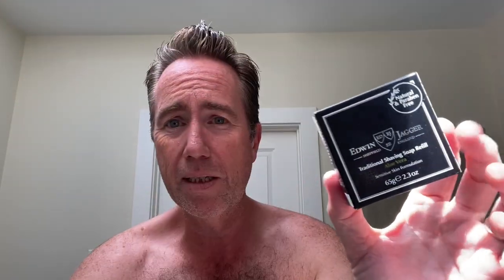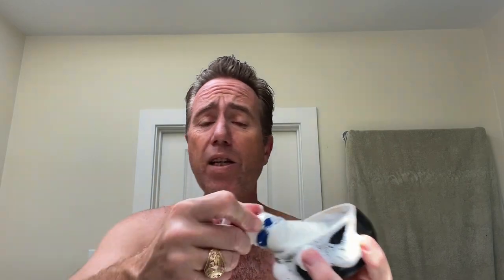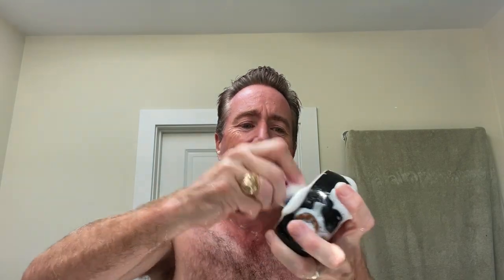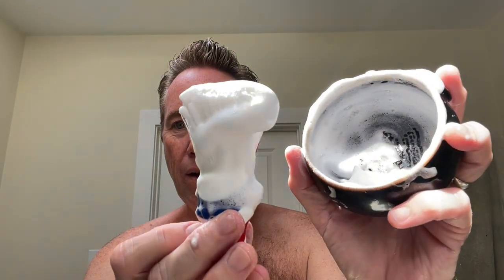What the heck is a Captain's Choice Soap Locker?!